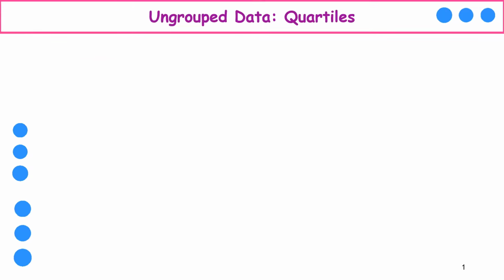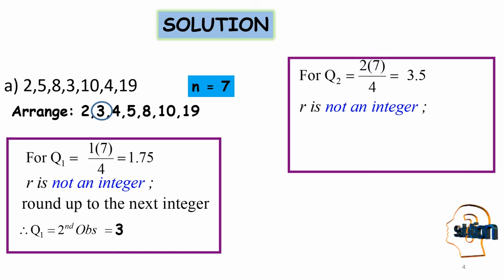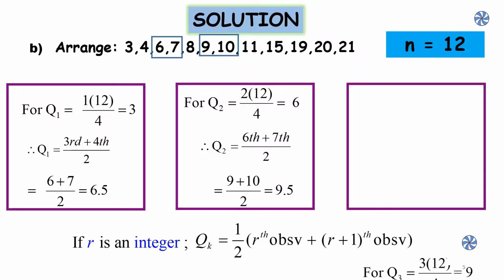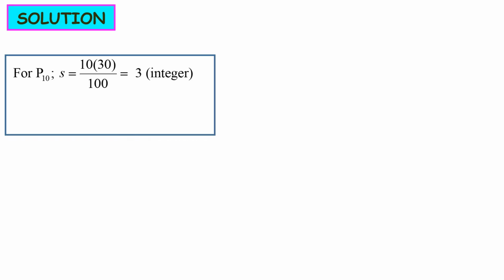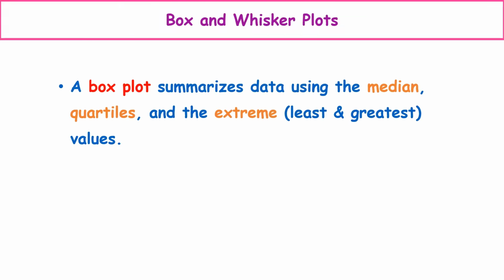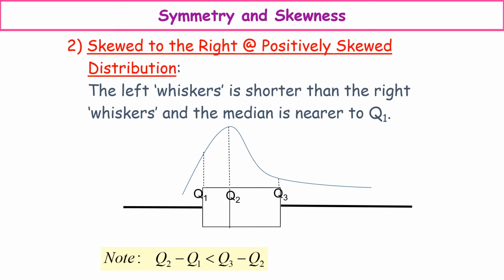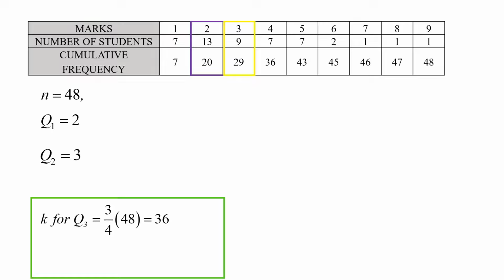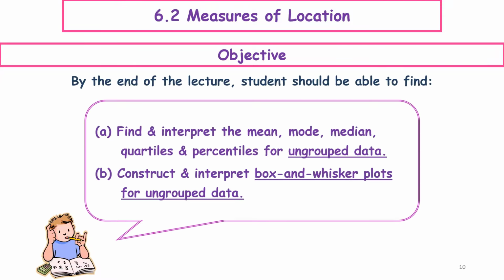LECTURE TOPIC 6 EXAMPLE 8 TO 10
Quartile and Percentile of Ungrouped Data. Box and Whisker Plot